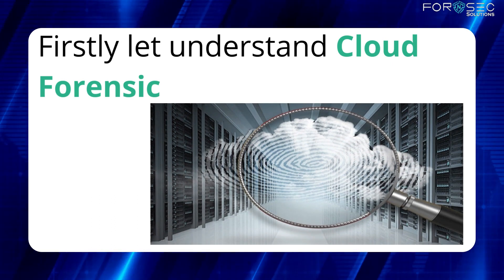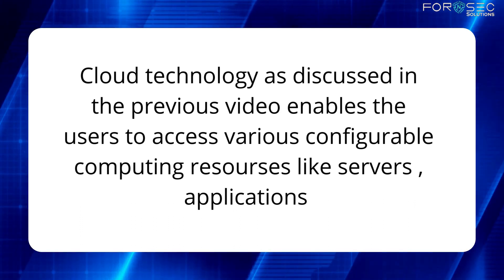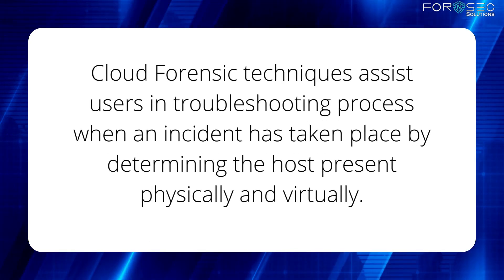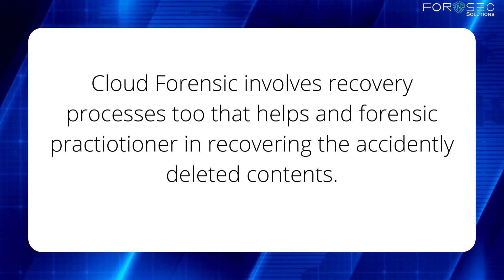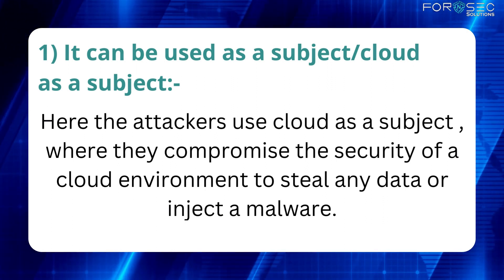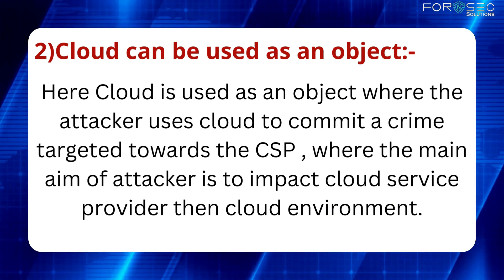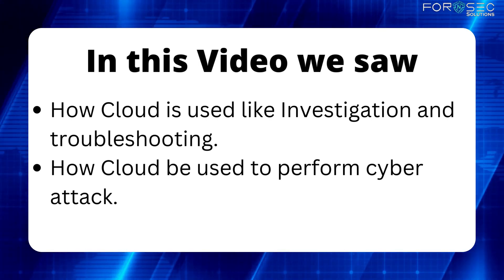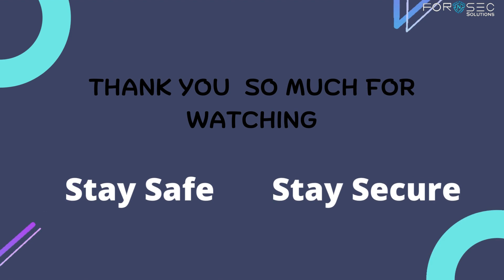Tutorial-2 | Cloud Forensic | Cloud Forensic Investigation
Tutorial 2:- Cloud Forensics
Hi guys, going on with the series, here is the tutorial 2 on
Cloud forensics, where you will get to know about cloud forensics, cloud forensic usage, and many more, so do watch the video till the end.

1) Cyber Forensic
2) Cyber Security
3) Cyber Crime Investigation
4) Website Hacking
5) Job in cyber forensic and cyber security